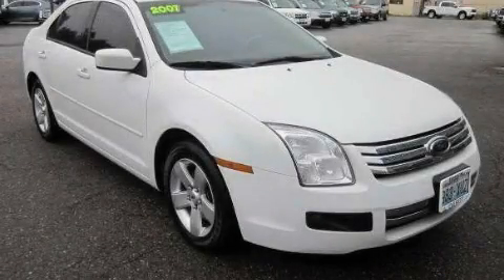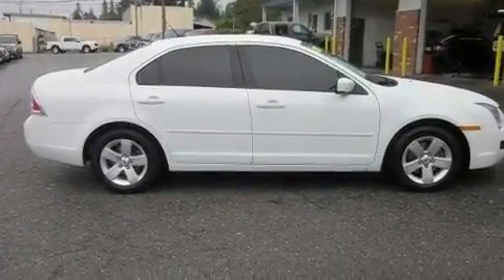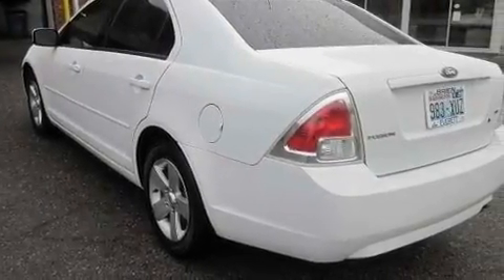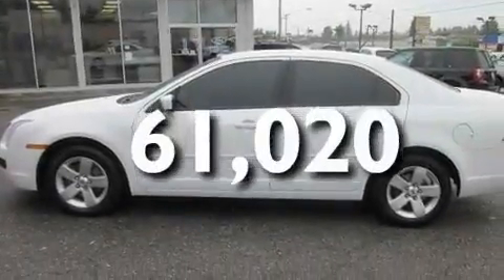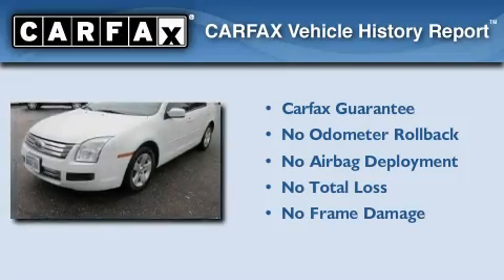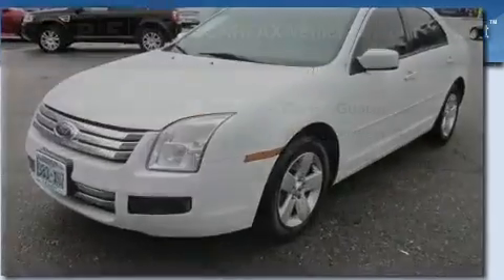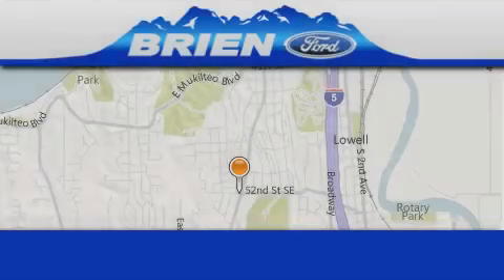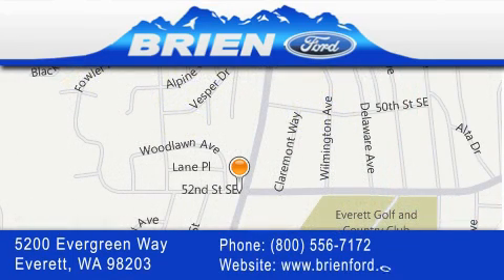2007 Ford Fusion Everett WA 98203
Year : 2007
 Make : Ford
 Model : Fusion
 Engine : 2.3L L4 DOHC 16V
 Trans . : 5 Spd Automatic
 Exterior : Oxford White Clearcoat
 Miles : 61,020

 Brien Ford
 5200 Evergreen Way
 Everett , WA 98203
 2007 Ford Fusion Everett WA